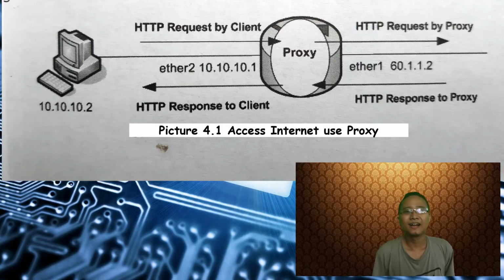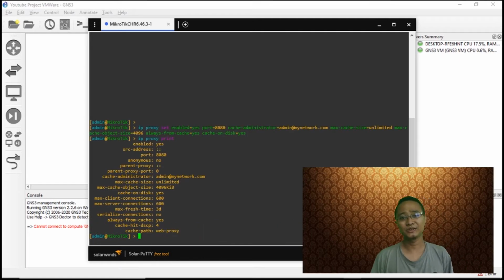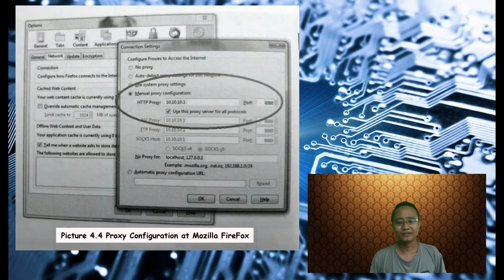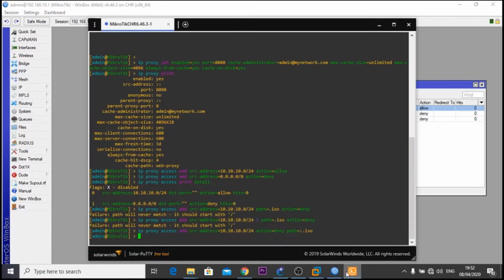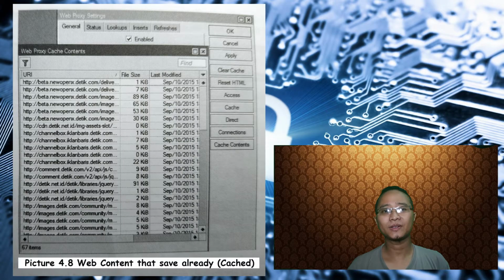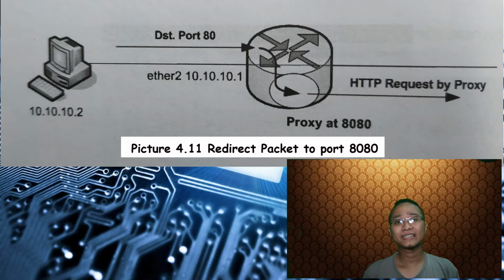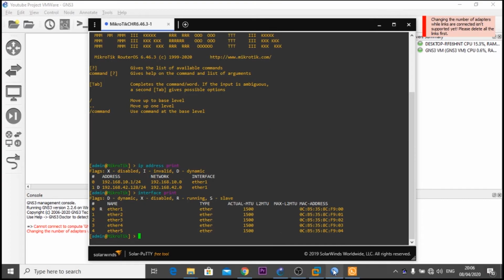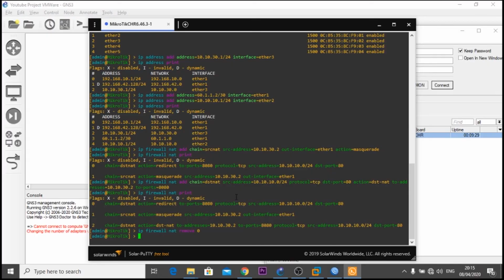Mikrotik, Chapter 4 Web Proxy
This video is forward explanation for Basic configuration from my video before , video will discuss all about Proxy on Mikrotik router..
So if you are curious how to configure that system on Mikrotik, let watching my video tutorial..
And dont forget to watching my next video as well.